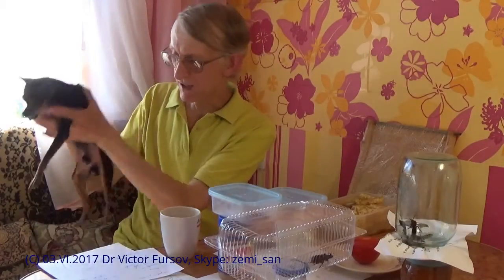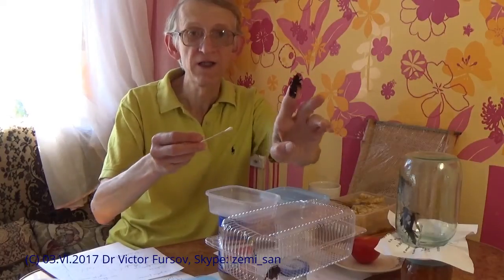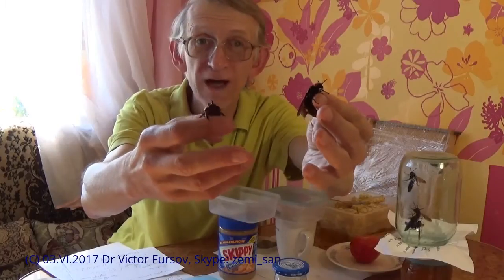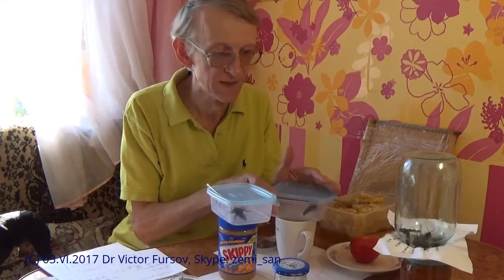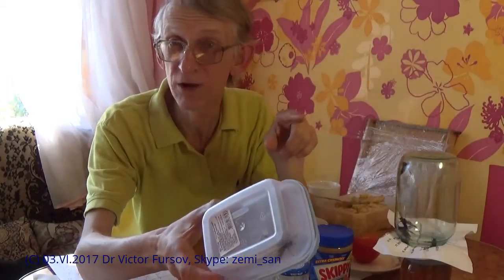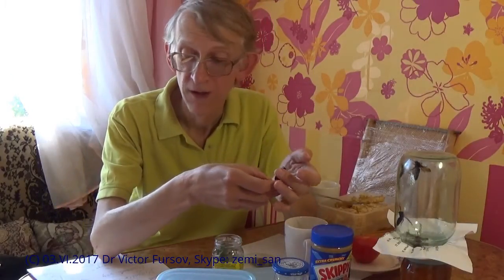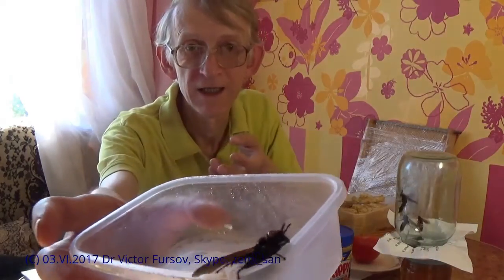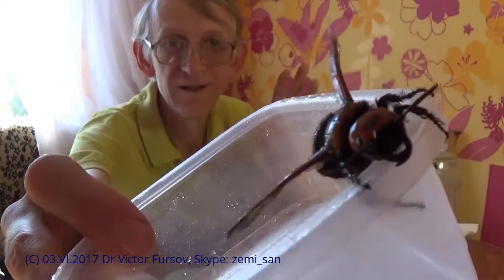STUNG by a SCOLIA WASP at HOME !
STUNG by a SCOLIA WASP at HOME ! = Why Do I Keep Terrible & Awful Gigantic Wasps in My Hands? = Why Terrific Megascolia maculata (Scoliidae, Hymenoptera) Wasp is crawling, running and buzzing in My Hands?= VIDEO = Entomologist and beekeeper Dr Victor Fursov is telling the story about the Mammoth Wasp Megascolia maculata (Scoliidae) and its host - Rhynoceros beetle Oryctes nasicornis (Coleoptera, Scarabaeidae) which was flying in the backyard of some apartment's houses during these days of the late May - beginning of June..

Сколия-гигант, или сколия пятнистая (по латыни  Megascolia maculata = лат. Scolia maculata, на английском - Mammoth Wasp) — вид крупных ос из семейства Cколий (Scoliidae, Hymenoptera).  Сколия-гигант Megascolia maculata обитает на территории Северной Африки, южной Европы, в Турции, странах Ближнего Востока, Средней Азии, в Украине, на юге европейской части России и Кавказе.
Сколия-гигант Megascolia maculata населяет обитает в лесных и степных биоценозах, а также агроценозах и урболандшафтах (в городах).

Личинки Сколии-гиганта Megascolia maculata паразитируют на личинках крупных пластинчатоусых жуков (Scarabaeidae). Основными хозяевами личинок сколии гигантской являются личинки жука-носорога обыкновенного, а также, вероятно, хрущей рода Melolontha и мраморного хруща (лат. Polyphylla fullo) .

В природе имаго Сколии-гиганта Megascolia maculata летают с конца мая до начала июня. Имаго  Сколии-гиганта Megascolia maculata питаются нектаром на различных цветущих растениях. Оплодотворенные самки часто зарываются в почву, где прокладывают ходы и отыскивают личинок жуков-хозяев, парализует личинку уколом жала в грудной нервный ганглий и откладывает одно яйцо на личинку жука. Личинка гигантской сколии питается личинкой жука-хозяина, а потом сплетает легкий кокон и зимует. Личинки осы-сколии окукливаются следующей весной.

Загружено on-line: 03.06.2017,  Киев, столица Украины

Do you like my Video and appreciate my efforts?

If you want to learn English language with me, or Biology in English (private lessons in Kiev or via SKYPE):
Если хотите научиться разговорному английском языку вместе со мной по SKYPE or privately, или изучать биологию на английском языке, то я помогу Вам реализовать Вашу МЕЧТУ!

Это это мои контакты (частные уроки или уроки по СКАЙП):
My SKYPE: zemi_san

VIDEO WAS UPLOADED:  03.June.2017  Kiev, Kyiv, the capital of UKRAINE.
ВИДЕО ЗАГРУЖЕНО:     03.June.2017  Киев, столица Украины

Explicit written and oral permission for recording and uploading this unique Video was received from interviewed persons (lecturers, interviewed people and peformers). We express them a great acknowledgement for this permission.

MAH07229a 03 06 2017 Kiev Fursov Story Scoliidae Megascolia maculata Wasp 296 English Story